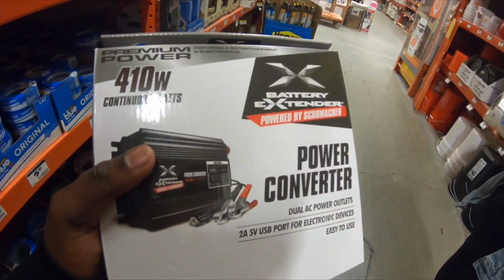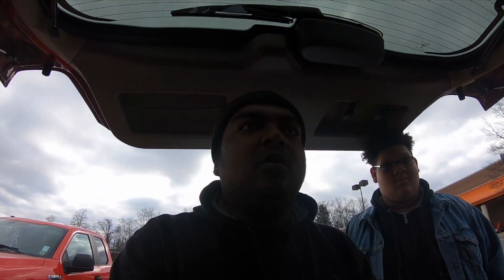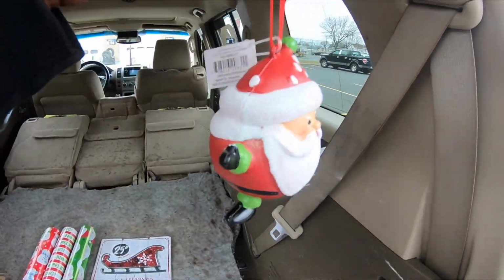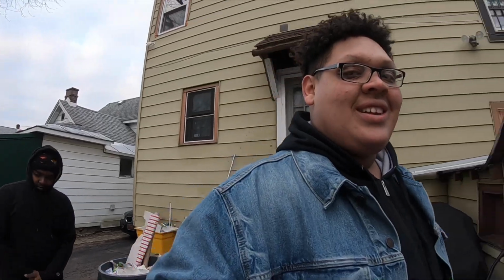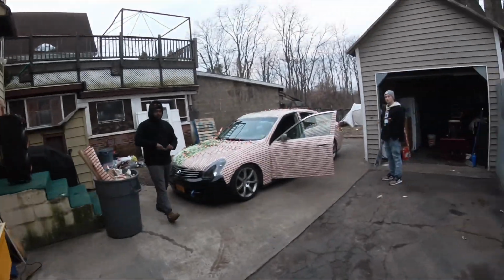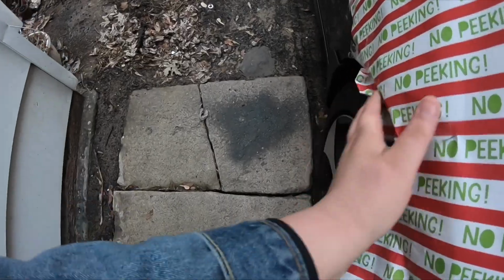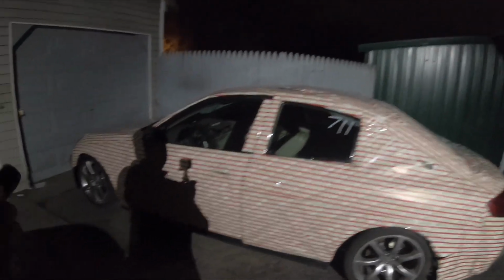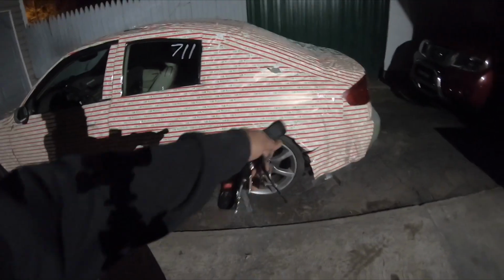Christmas Wrapping Our Cars!!!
So I've always wanted to Christmas wrap my car and finally I did it on my drift car and honestly I thought it was pretty funny. And I hope you guys will find it funny too. As always enjoy!

THANK YOU FOR WATCHING & SUBSCRIBE TO STAY TUNED FOR MORE AWESOME CONTENT & BE SURE TO LIKE IF YOU LIKED THIS VIDEO, COMMENT WHAT YOU LIKED, ALSO FOR WHAT YOU WANT TO SEE NEXT, & FINALLY SHARE THIS VIDEO WITH ALL OF YOUR FRIENDS!